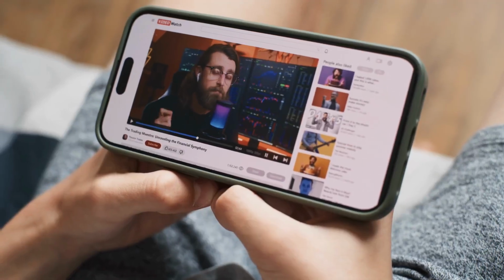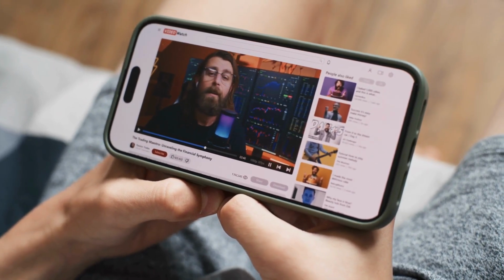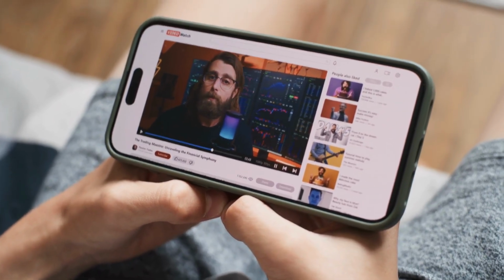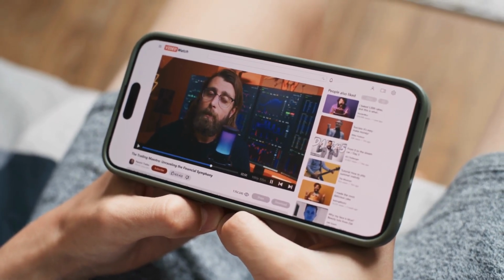The 1 Hour Reel Workflow Automation Secrets for Creators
🎬 Learn How to Create Viral Reels and TikToks — No Editor Needed!

In this video, you’ll discover a complete, step-by-step guide for producing high-quality, scroll-stopping short-form videos — all without hiring a professional video editor. Whether you create Reels, Shorts, or TikToks, this tutorial walks you through every part of a DIY workflow optimized for speed, branding, and engagement.

🔍 What You’ll Learn:
- Proven workflow to turn a long video into multiple short clips
- How to write punchy hooks & choose engaging formats (like ‘3 tips’)
- Lighting, sound, and filming gear suggestions (including phone-friendly)
- Tips to improve your delivery and on-camera presence
- Why and how to caption your videos for better reach
- Vizard’s automatic editing, captioning, and scheduling features
- Real-world comparisons with other tools like Descript, CapCut, and Premiere

🎯 Perfect For:
- Entrepreneurs, coaches, and creators wanting to post consistent content
- Solo creators tired of manual editing and endless exporting
- Anyone looking to batch record and auto-schedule their posts easily

💡 Example used in video: “3 unique gift ideas for the entrepreneur in your life” was edited and broken into ready-to-post clips by Vizard — in under an hour!

✨Final Tip: You don’t need fancy studio gear—just a solid mic, good lighting, and repeatable systems. Focus on making compelling content, and let Vizard handle the heavy lifting.